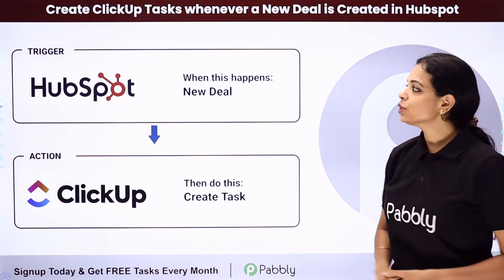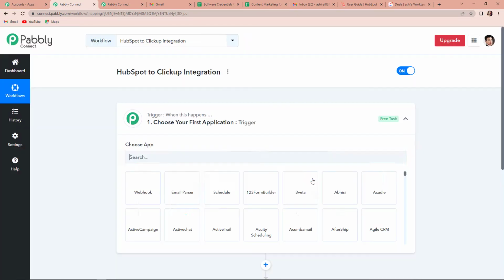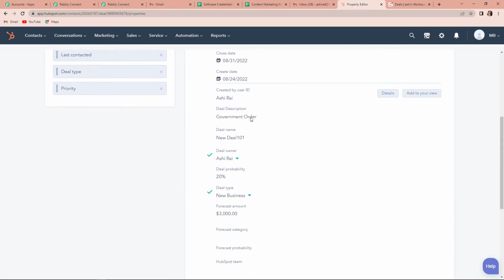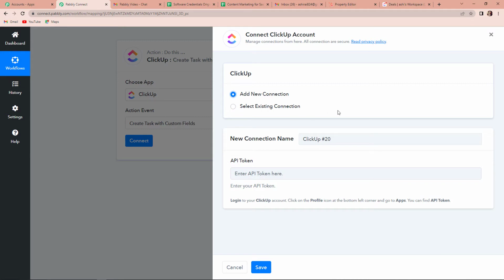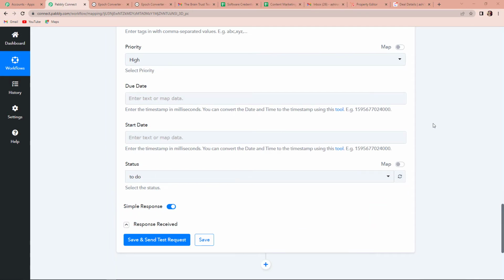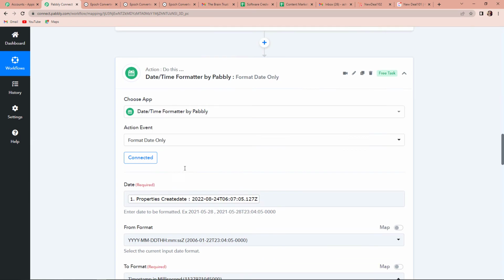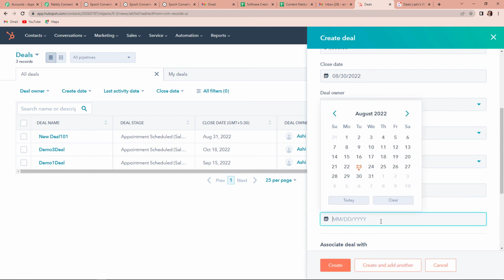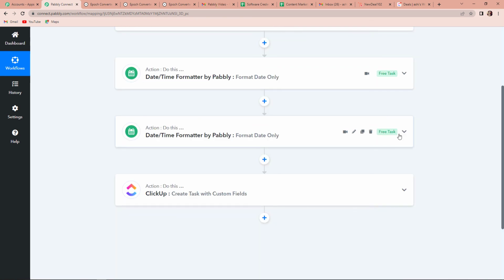How to Create ClickUp Tasks whenever a New Deal is Created in Hubspot - HubSpot ClickUp Integration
In this tutorial, you'll learn how to set up Kartra WhatsApp integration so that you can receive SMS alerts whenever a new lead is created. This is a great way to stay on top of your sales pipeline and make sure that no leads slip through the cracks. Pabbly Connect makes it easy to connect Kartra with WhatsApp, so you can get started right away.